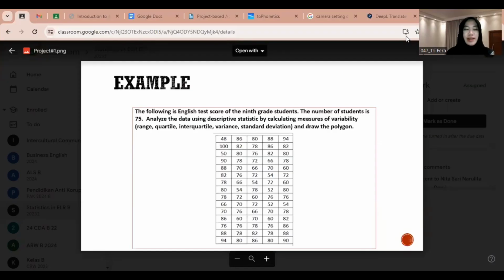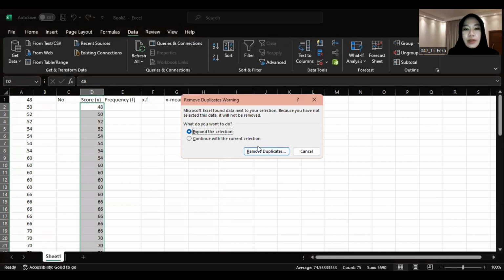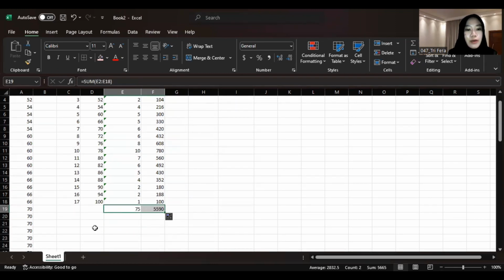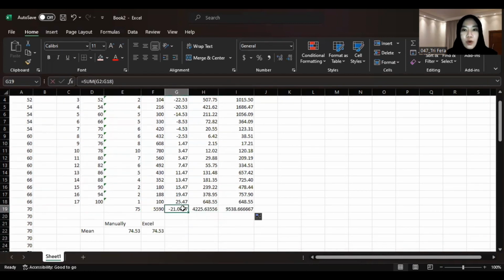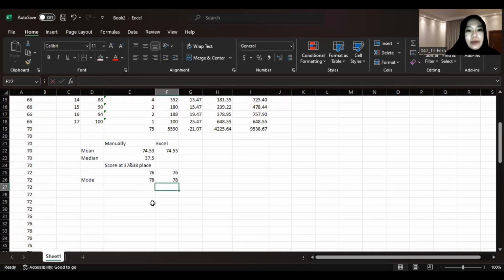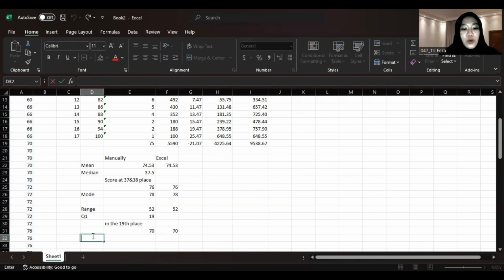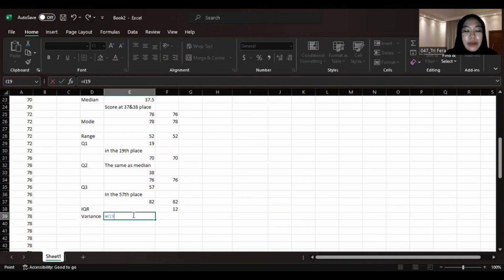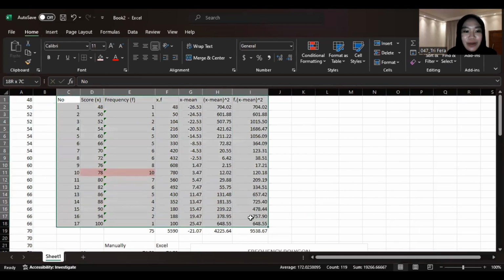DESCRIPTIVE STATISTICS: a LITTLE TUTORIAL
The Measures of Variability
(Range, Quartile,Interquartile, Variance,
Standard Deviation) and Polygon

STATISTICS IN ELR COURSE ASSIGNMENT

Lecturer: Nita Sari Narulita Dewi., S.Pd., M.Pd.

Tri Fera
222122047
Class B